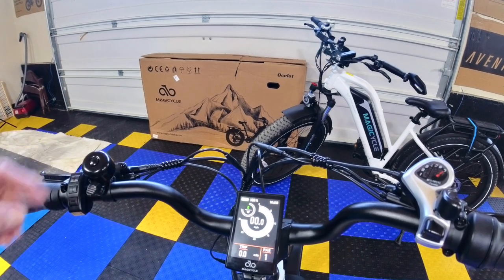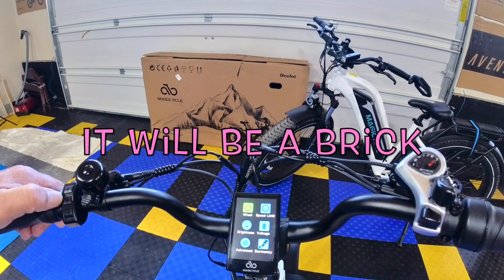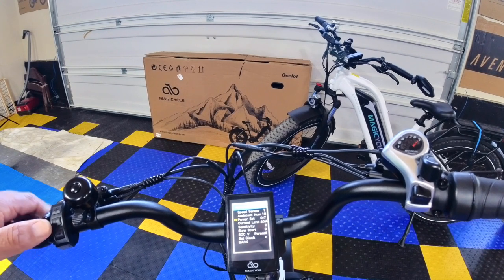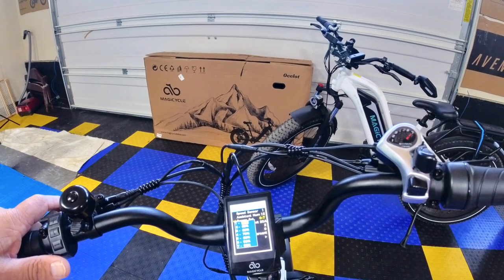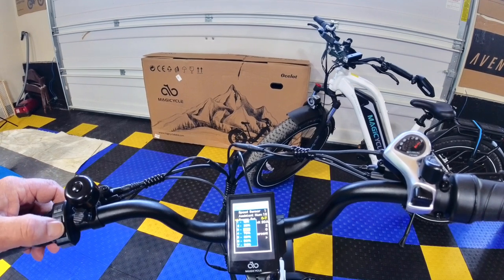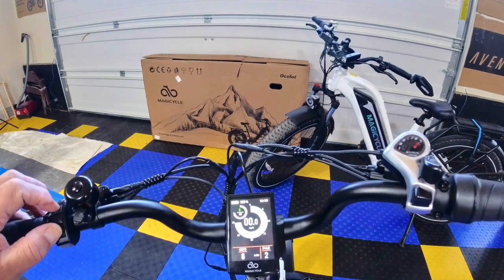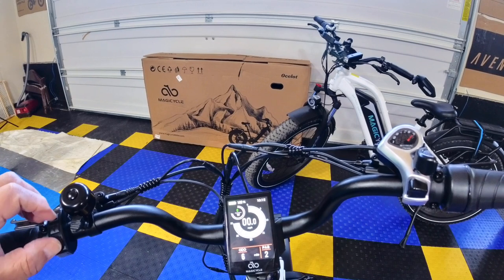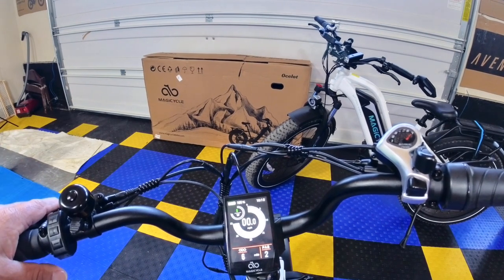Magicycle Ocelot Pro and New Riders Important! Do This First!!!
Before riding your new Magicycle Ocelot Pro or Cruiser Pro. Any Magicycle E-bike needs to have this done before your first ride.   Hope you enjoy!  I use to be a RV channel, until I found e-bikes, that changed my life. I love everything about e-bikes and vlogging e-bike content.  E-bike education and how to fix or repair e-bikes and of course riding them.  My goal is to make videos educational, fun, motivational and entertaining.  I make video content for my own enjoyment, as a hobby.  Remember I am an amateur not a professional so please excuse some less than perfect editing.  My videos now have a primary focus on e-bikes, because there is so much great content with reviews, accessories, riding and vlogging about those rides.
Tell Them Bruce the RVEnthusiast sent you.

Autel EVO
Audio: Rhode Mic
Editing Software: IMovie
Mobile Wifi: AT&T Unlimited